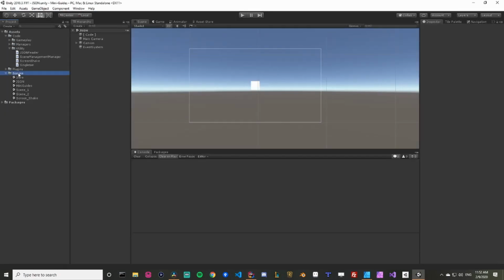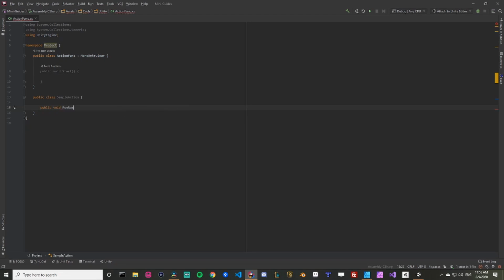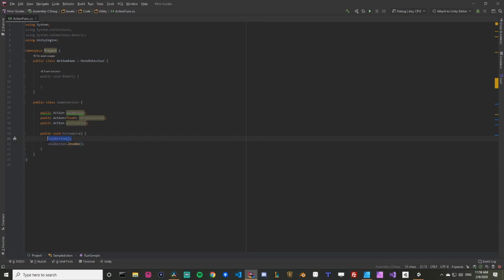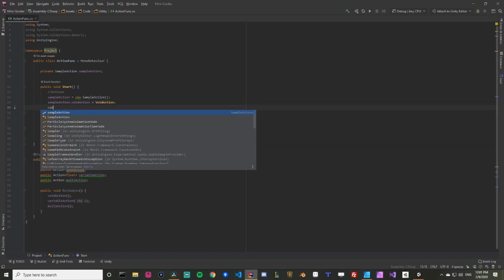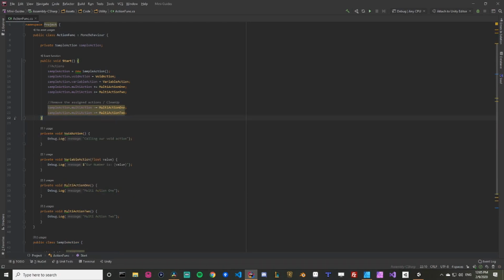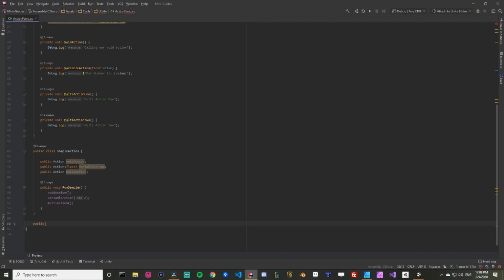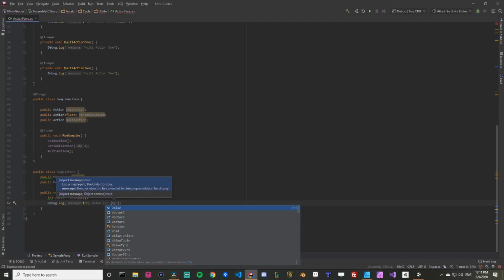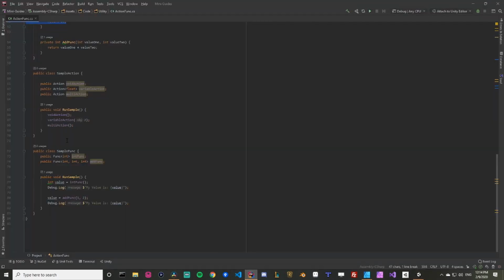Mini Guide: Actions and Funcs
Welcome to a mini guide on Actions and Funcs; their use cases and how to implement them, in general, .net c# applications or Unity.